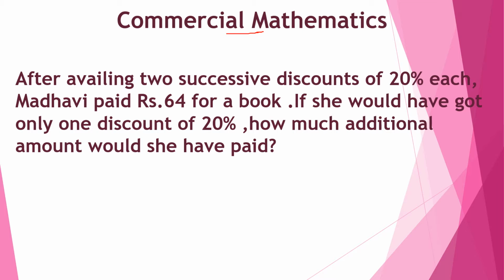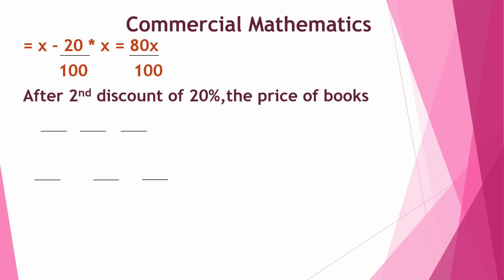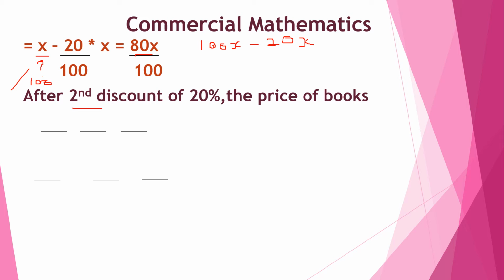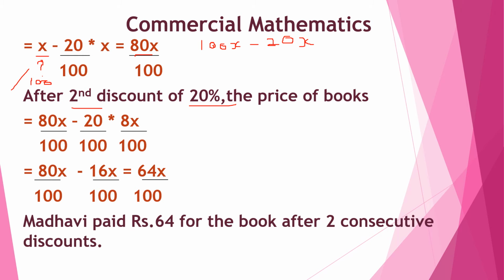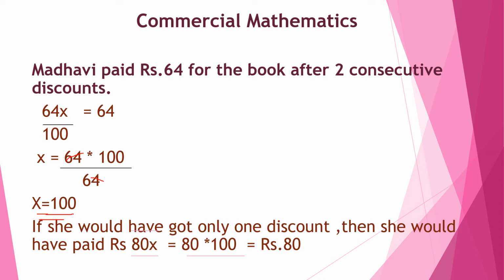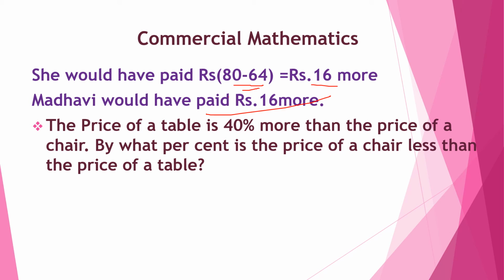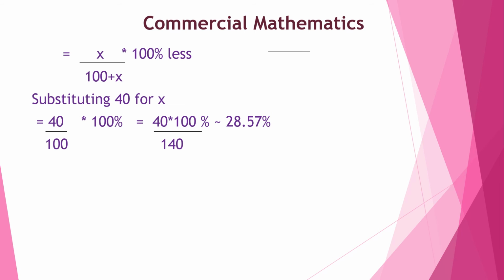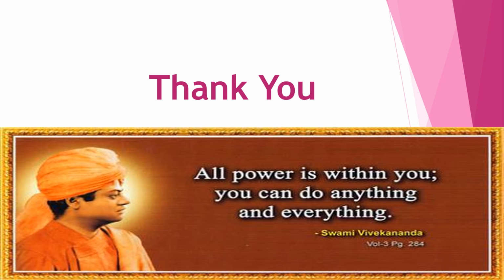STD:- 11 SUB:- MATHS [ COMMERCE] LECTURE:- 55